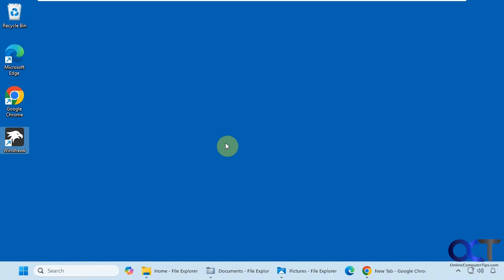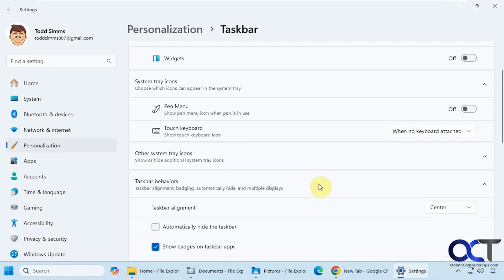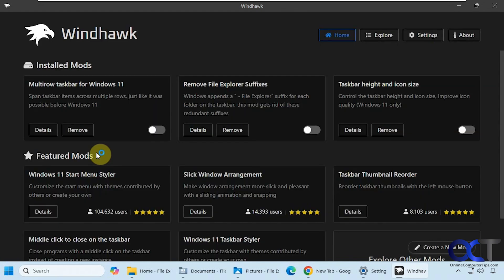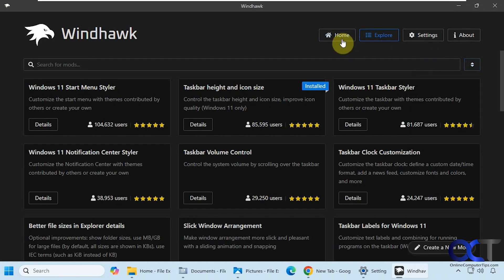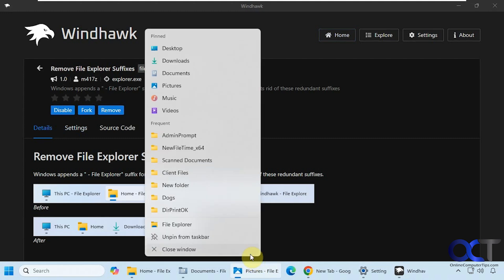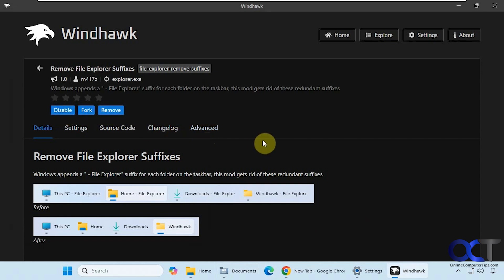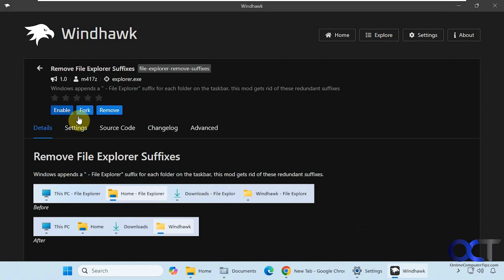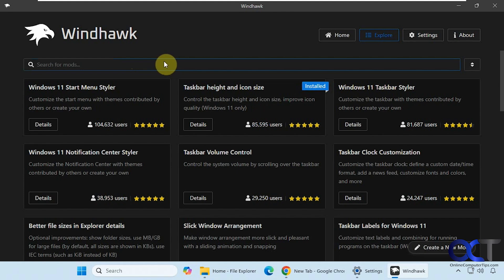Remove the - File Explorer Extra Text Label from Open Windows on the Taskbar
If you like to have many File Explorer windows open and are using the Never combine taskbar buttons and hide labels option, then you probably noticed the - File Explorer extra text that is placed on the end of each open windows. This will make your File Explorer windows take up extra space on the taskbar. So if you want to remove the - File Explorer suffix from your open taskbar windows, here is an easy way to do so.

Here is a link where you can download the free Windhawk app. You will then want to search for the Remove File Explorer Suffixes mod.